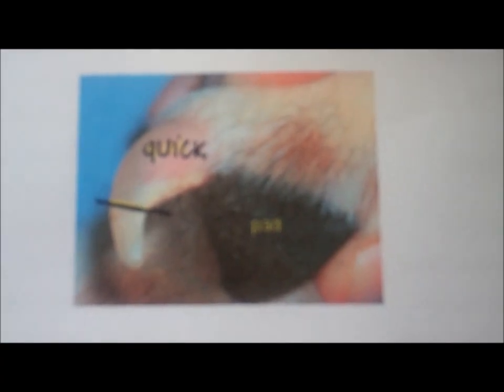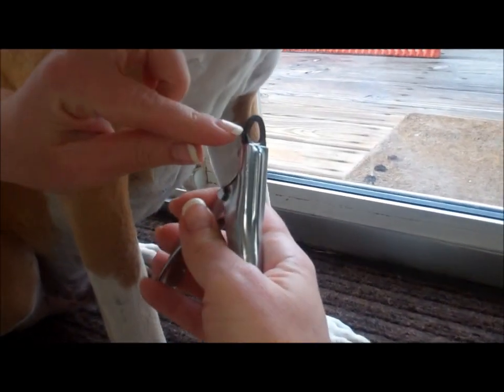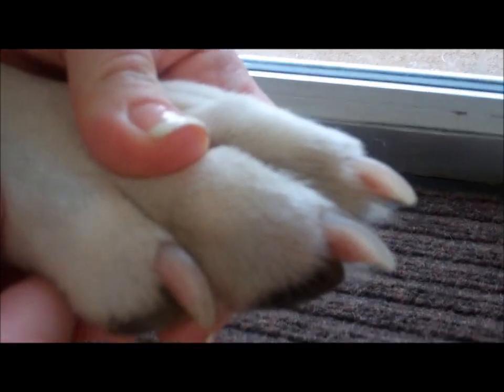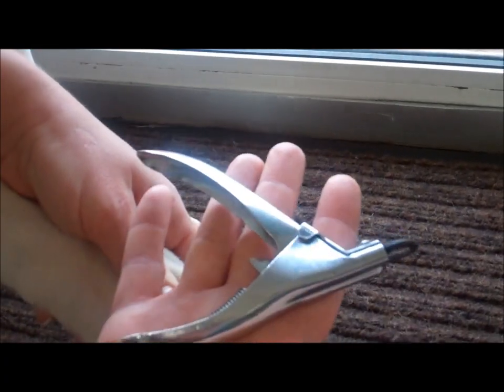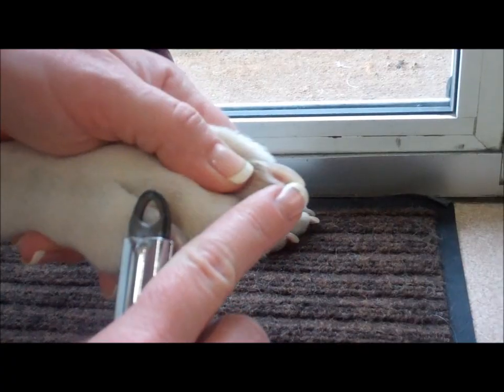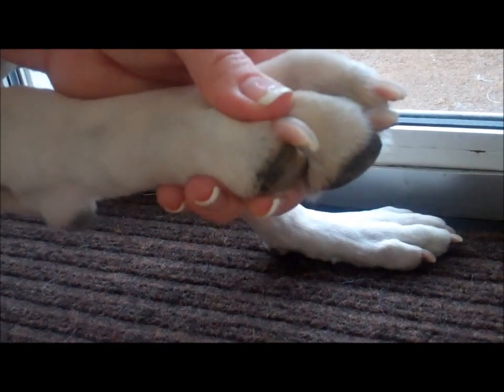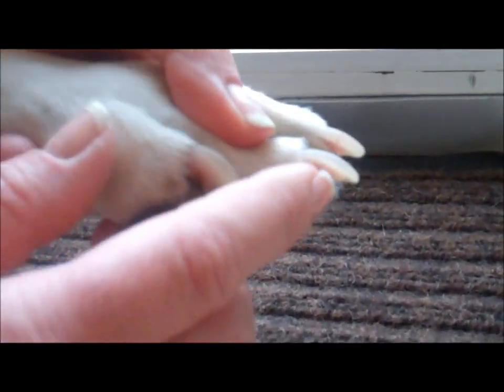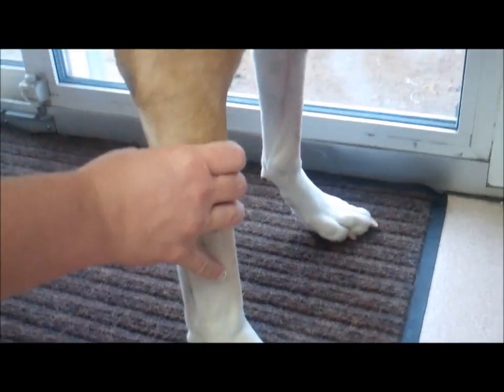How to Trim the Nails of a Cat or Dog.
How to trim nails of a dog or cat.
Dog Nail Trimming
Cat Nail Trimming
Dog Pedicure
Cat Pedicure